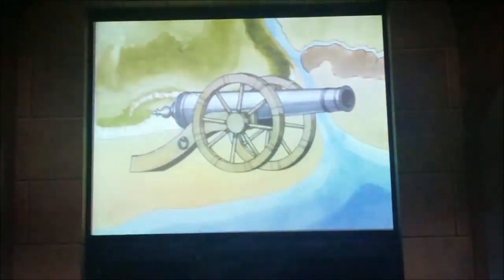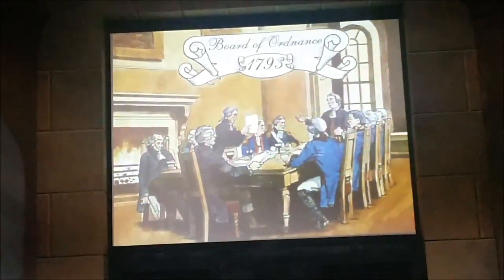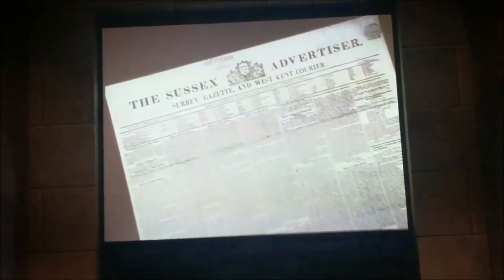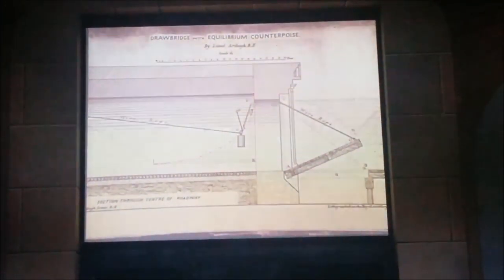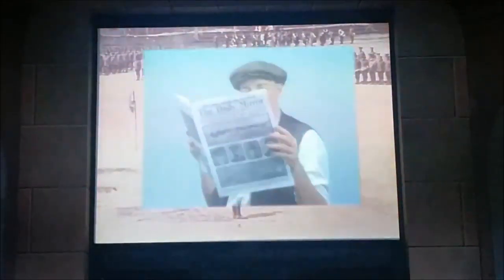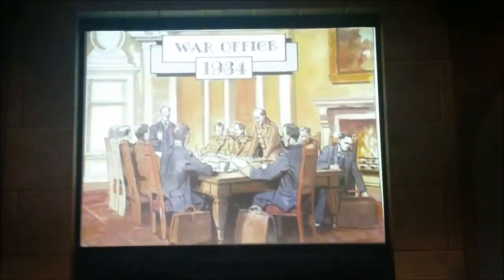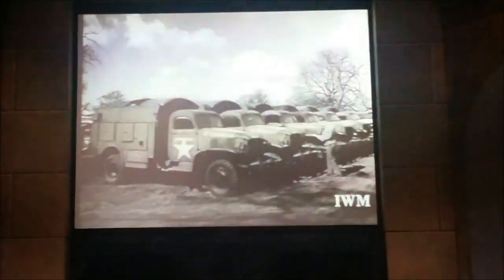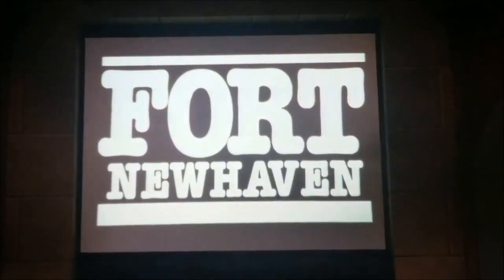Newhaven fort CZ. 1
Newhaven fort
Zwiedzanie kosztuje 7 funtów dla osoby dorosłej.
Parking jest za free blisko obiektu.
Obiekt bardzo ciekawy jednak wiele pomieszczeń jest zupełnie pustych bez żadnych opisów.